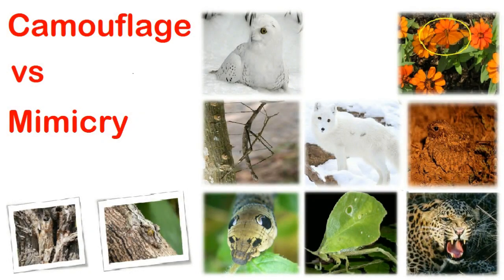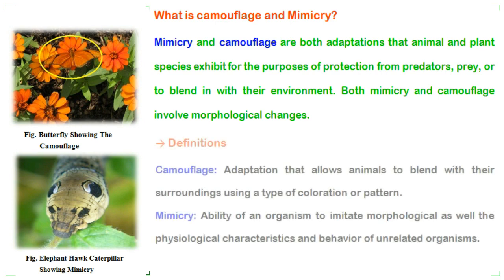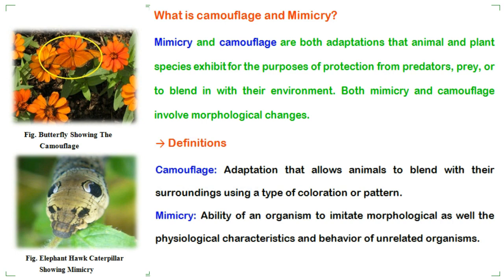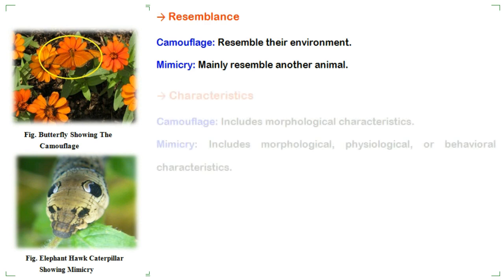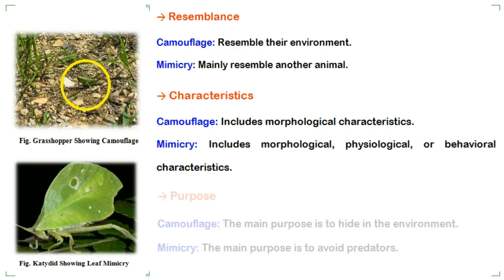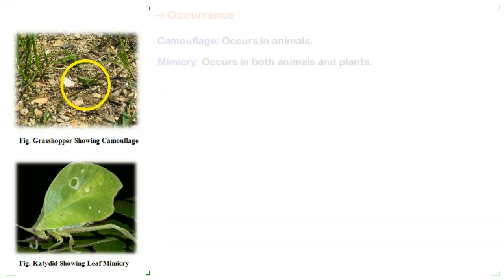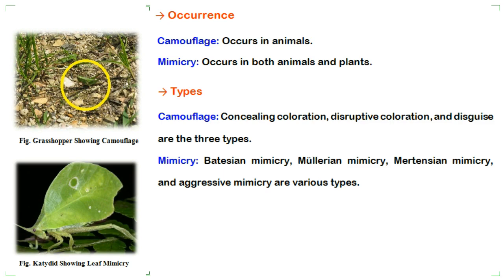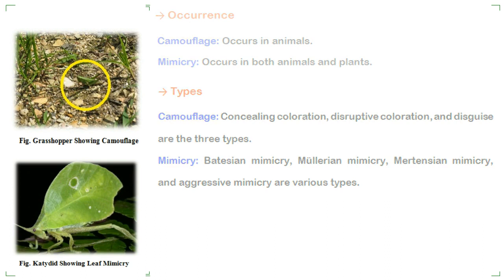Camouflage And Mimicry || Major Differences Between Camouflage And Mimicry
Learn the differences between camouflage and mimicry.

Mimicry and camouflage are both adaptations that animal and plant species exhibit for the purposes of protection from predators, prey, or to blend in with their environment. Both mimicry and camouflage involve morphological changes.
More explanation is available in video...